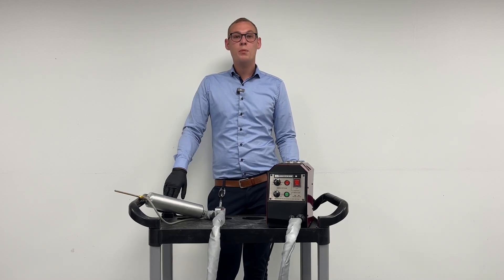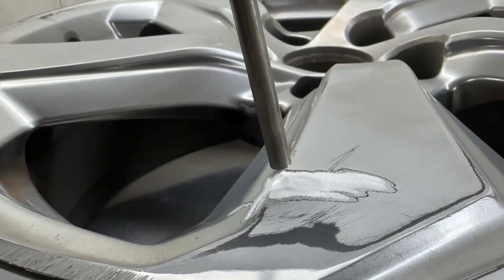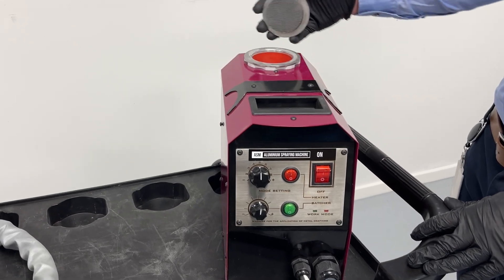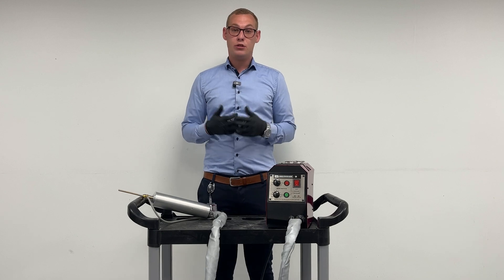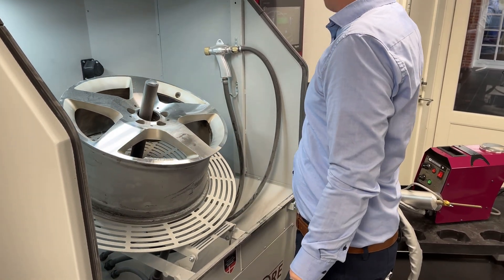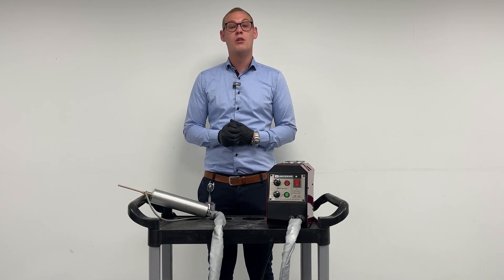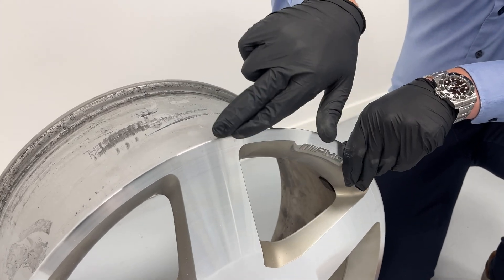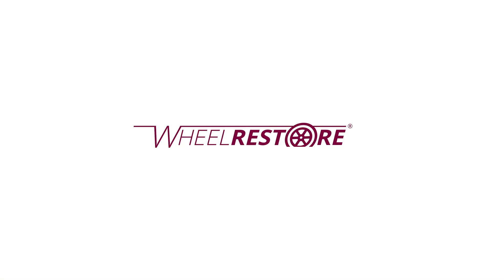No Welding, No Heat – Just Perfect Alloy Repairs Every Time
Restore diamond-cut alloy wheels quickly, cleanly, and safely—without welding. The ASM – Aluminium Spraying Machine is a compact, OEM-safe cold-spray system built to repair deep damage on alloy wheels in minutes.

00:00 – Introduction to the ASM Aluminium Spraying Machine
00:23 – Two-Compound Repair System
00:52 – How the Cold-Spray Process Works
01:10 – Easy Setup: Plug & Spray
02:10 – Safe Use in ATEX Blasting Cabinet
02:40 – ASM vs Traditional Welding Repairs
03:23 – Seamless Repairs Without Metal Removal
04:05 – Final Results & Durability Explained

Unlike traditional welding, the ASM applies a cold-spray aluminium filler followed by a top coat, bonding seamlessly to the damaged area without exceeding 50°C. No torches, no heat distortion—just fast, factory-quality repairs.